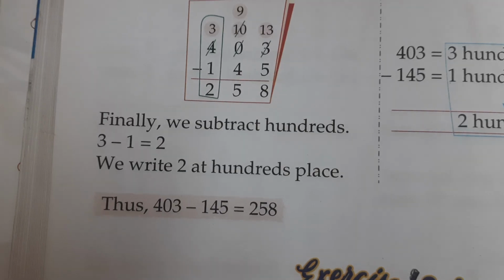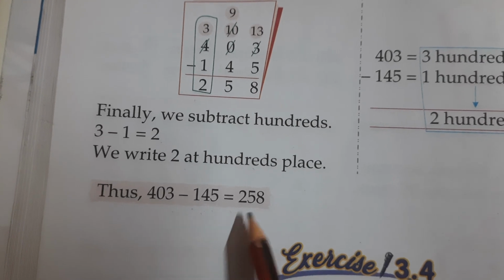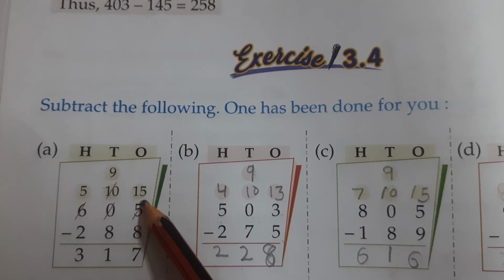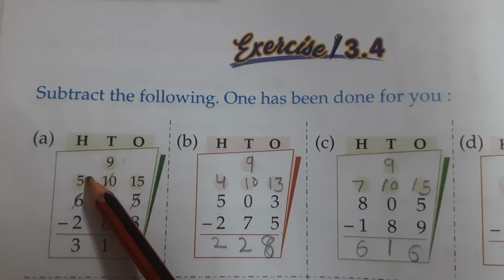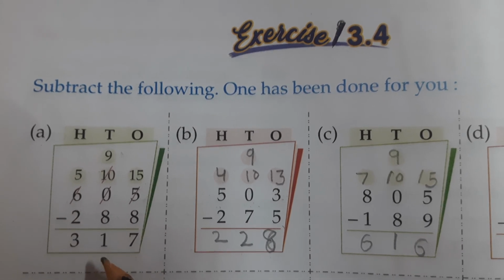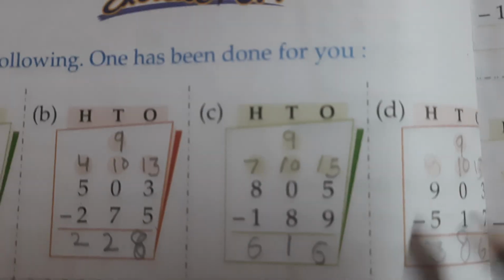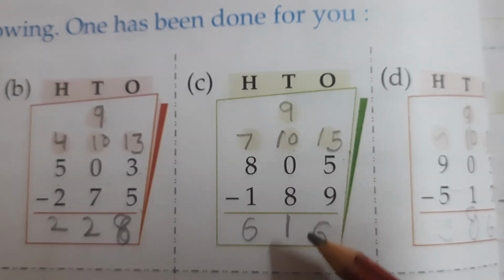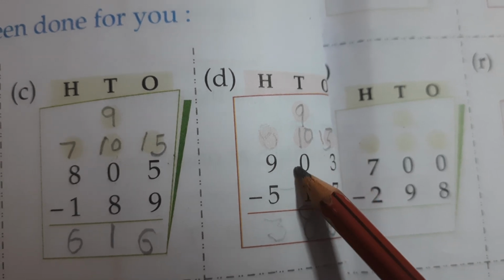Class 2nd math chapter 3 exercise 3.3 borrowing from hundreds when tens is zero